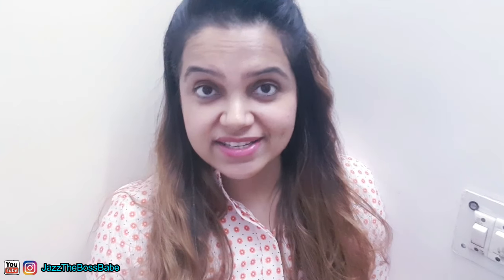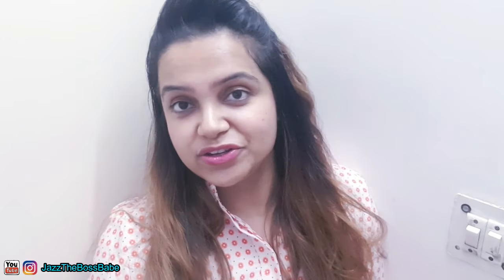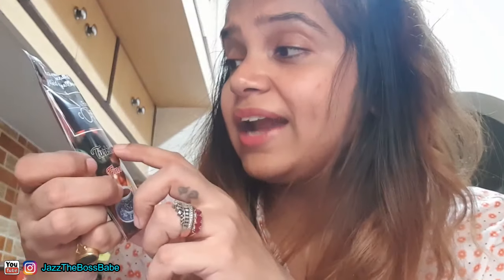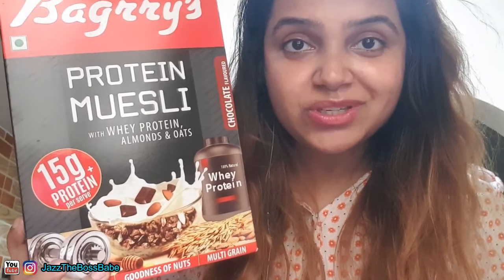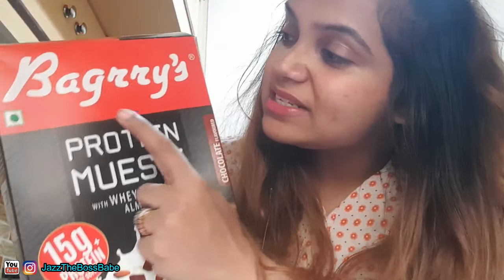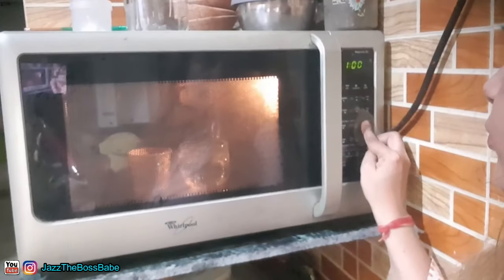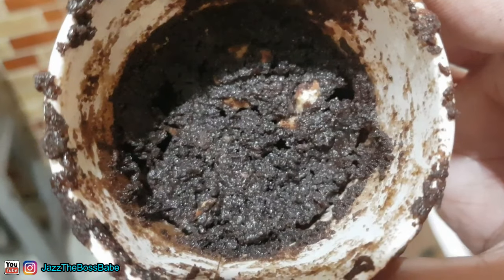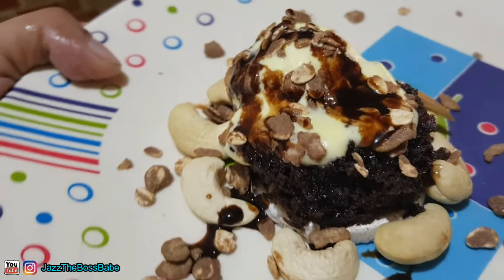90 Seconds WHEY PROTEIN brownie | Ft Safolla Fittity & Bagrrys's Protein Museli | Jazzthebossbabe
Hey guys,

This is my attempt to teach you, how do i reward myself with the brownie after a day of hard work.

the products i have used in it are
1. Safolla fittify caramal meal shake
2. Almonds and cashews by Karmiq
3. Coffee powder - hazelnut flavour by exotishcoffee
4. ice cream- butterscotch flavour
5. Chocolate syrup by Hershey's
6. Cocoa powder by : BlueIngredients
7. Eno : Lemon favour
8. Museli : By Bagry's chocolate flavour

MUSIC
Italian Morning by Twin Musicom

i hope you have enjoyed watching my video.

if you visited this channel for the first time, can i please ask you to hit the subscription and bell icon :)

gratitude is the greatest attitude we must all own :)

Jazz
(jazmyne Sardana)